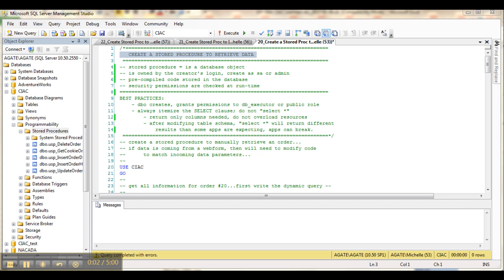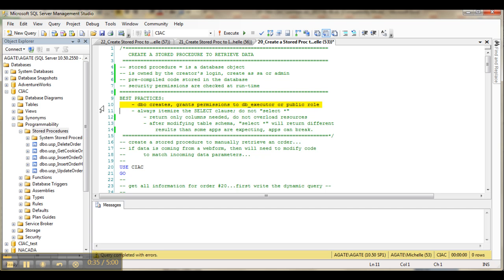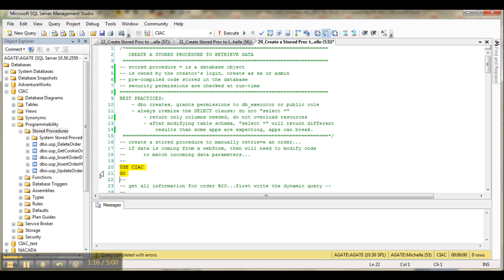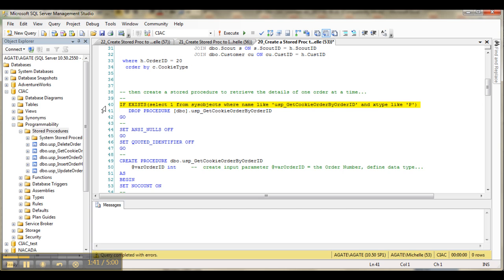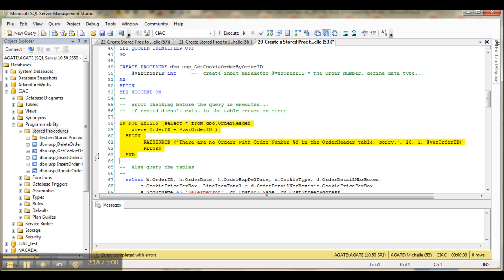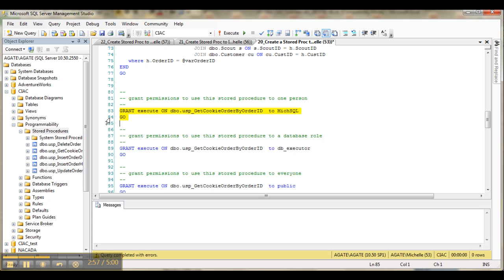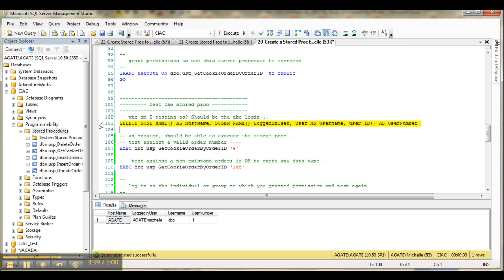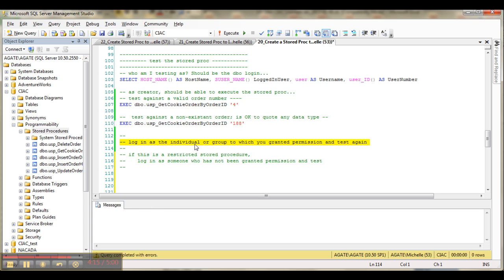20 SQL DBA Stored Procedure to Retrieve Data Coach-in-a-Can™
Every DBA needs to know how to write SQL Server stored procedures. In 4 minutes and 48 seconds the Coach will give you the basics of the very important skill and show you how to write a stored proc that will retrieve data from your database.